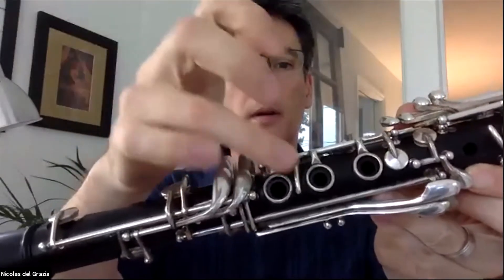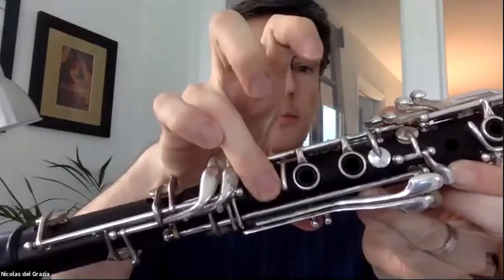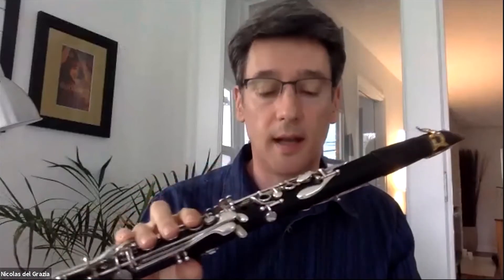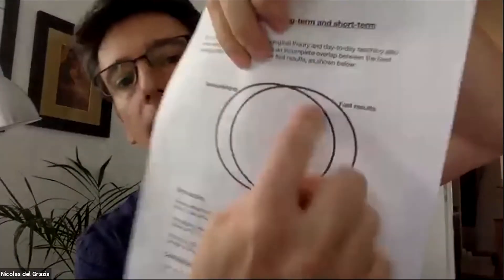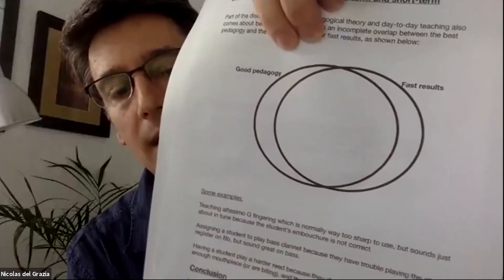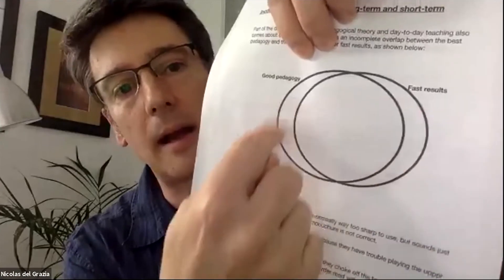Clarinet Technique- Dr. Nicolas del Grazia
ATU Bands & ASBOA Virtual Directors Academy: Session 6